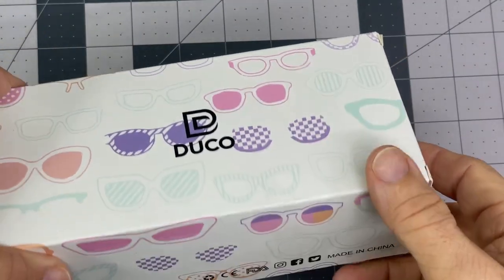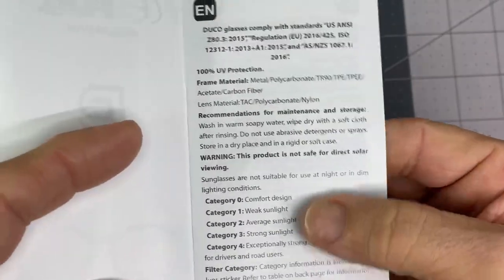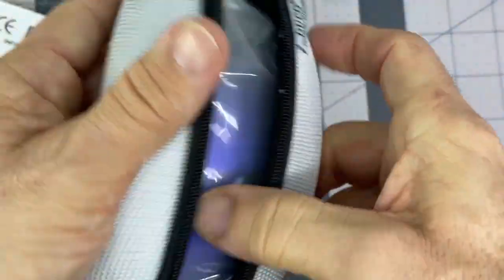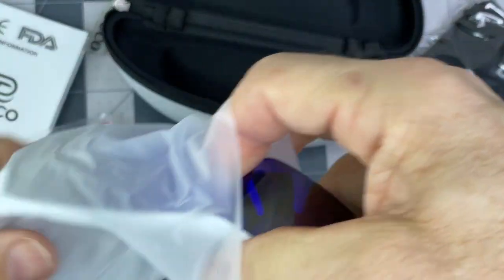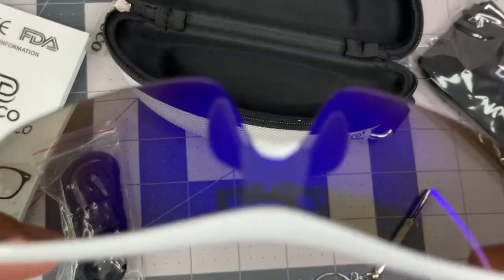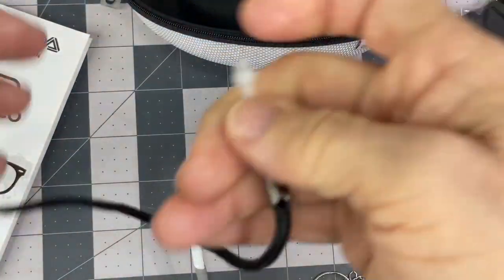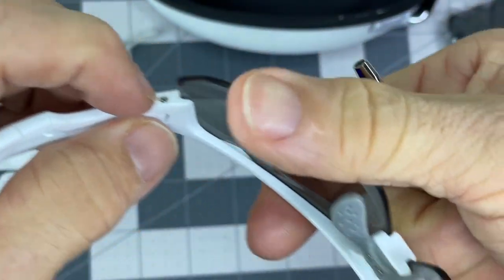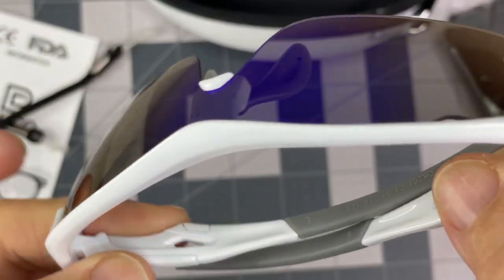DUCO Sports Youth Baseball Sunglasses Review, good moderately dark youth sport sunglasses